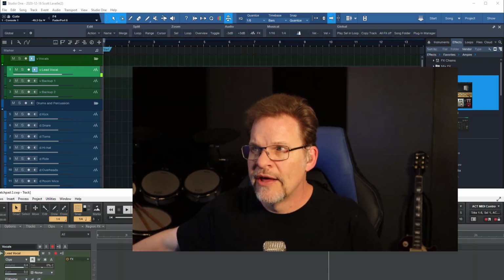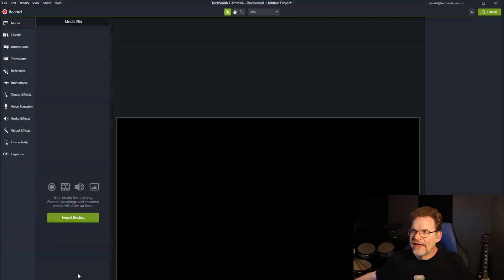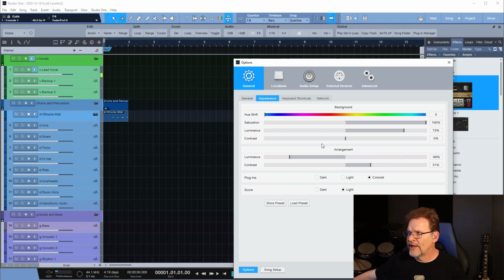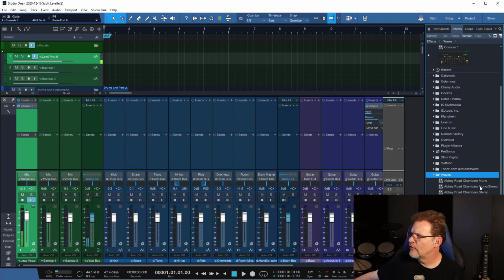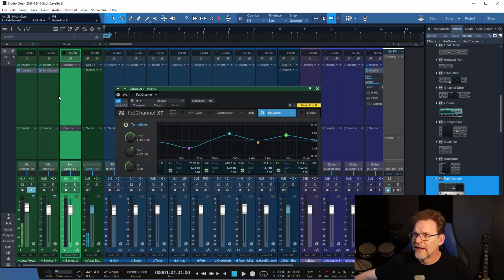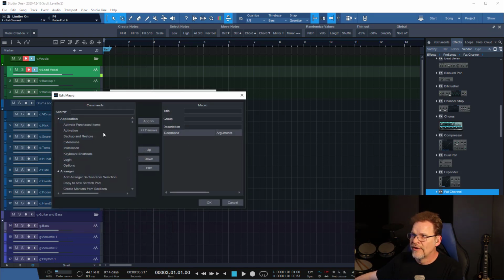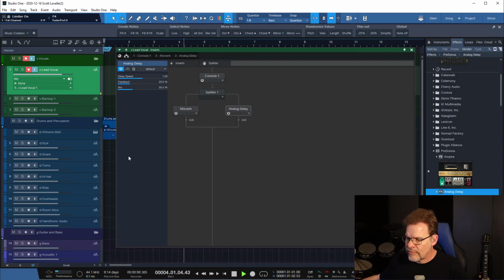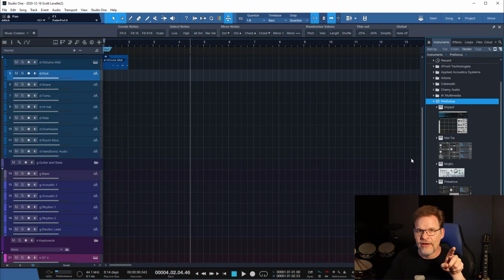Cakewalk by Bandlab vs Studio One 2020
This video covers many areas of comparison between Presonus Studio One and Cakewalk by Bandlab

2:46 - Cakewalk by Bandlab The PROs
3:15 - Sound on Sound Recording
4:15 - Loop and Punch Regions
5:50 - Drum Maps
11:46 - Visual Preferences
13:20 - Studio One Appearance
16:10 - Cakewalk by Bandlab: The CONs
16:17 - Latency, Pops, and Clicks
16:53 - Drag and Drop
20:56 - Bus Flexibility
22:23 - Mixer layout
26:14 - Studio One: The PROs
26:40 - Recording Pre-Roll
27:35 - HUGE Stop, Undo, Rewind in a single action
29:00 - Macros
32:45 - Splitter
37:40 - Built-in FX and Instruments
40:20 - Presonus branded hardware and integration

Stuff I used to create this video and all of the media I create:

Console 1

FaderPort 8

FaderPort 16

Canon M200